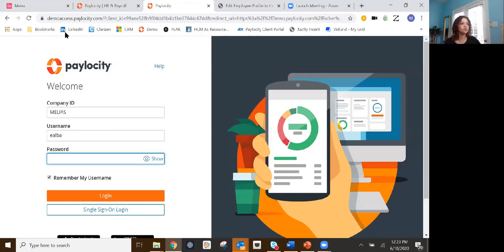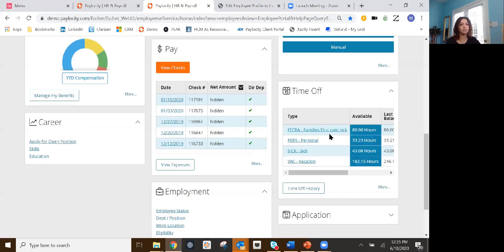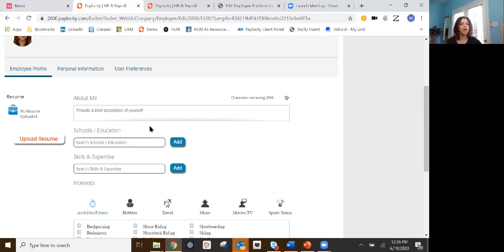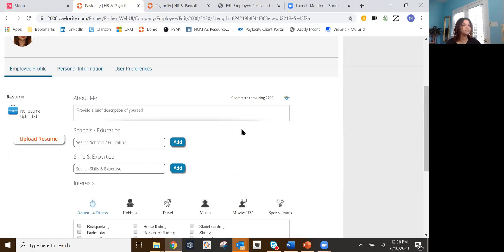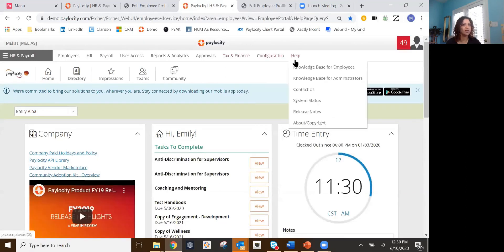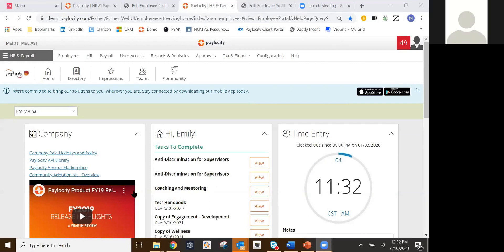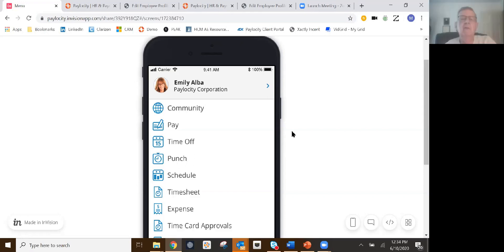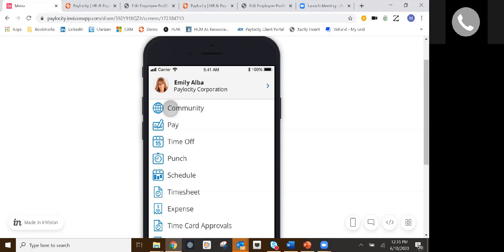Paylocity Training 6 10 20 Part 3 Paylocity Website